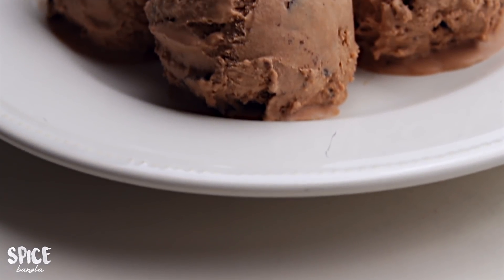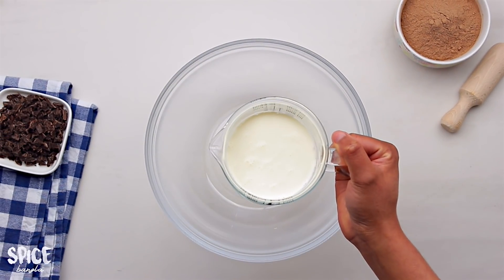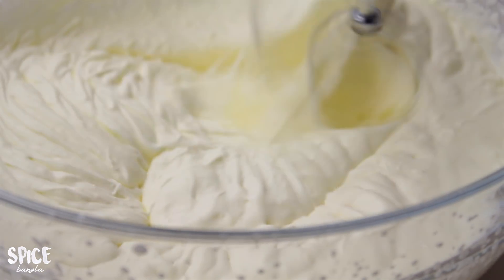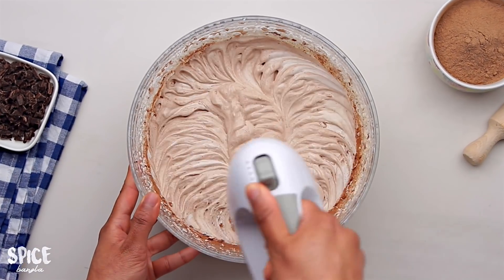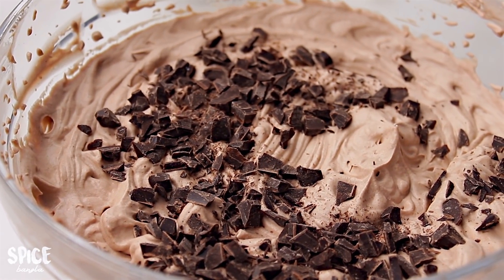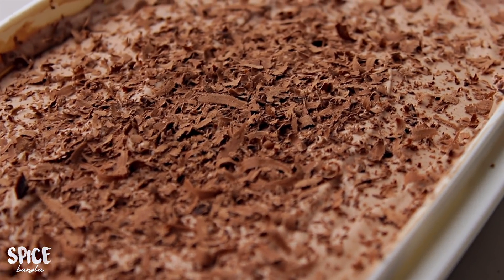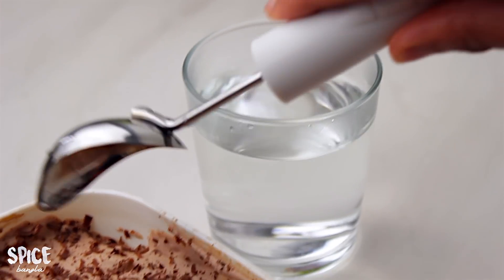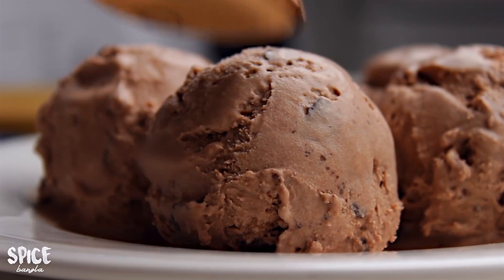বাসায় তৈরি চকলেট আইসক্রিম |Chocolate Ice Cream| Double Chocolate Ice Cream| Ice Cream Recipe Bangla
বাসায় তৈরি চকলেট আইসক্রিম | Homemade Chocolate Ice Cream | Double Chocolate Ice Cream | Ice Cream Recipe Bangla

গরম অনেক আর গরমে তো আইসক্রিম খেতেই হবে। তবে বাইরে থেকে কিনে আনা আইসক্রিম থেকে ঘরে বানানো আইসক্রিম অবশ্যই বেশি সুস্বাদু আর ১০০ ভাগ ভেজালমুক্ত, মানে হলো আইসক্রিম এ বরফ কম আর ক্রিম বেশি। খুব সহজ একটা চকলেট আইসক্রিম এর রেসিপি শেয়ার করলাম, যেটা আপনারা শুধুমাত্র ৩ টি উপকরণ দিয়ে বানাতে পারবেন আর খেতে. ডিব্বা খালি হয়ে গেসে।

Ingredients:
Heavy Cream 400ml
condensed milk 250 grams
cocoa powder 4 tbsp
chocolate chip 1/2 cup

Please Join our Facebook Group to share any picture or request any recipes